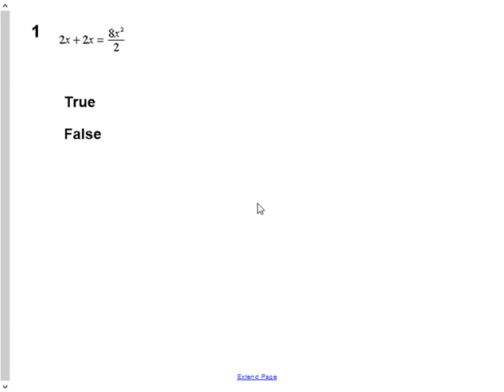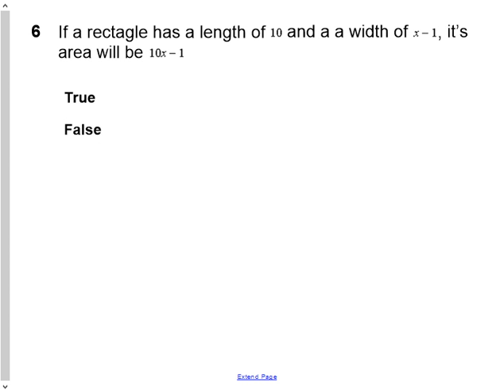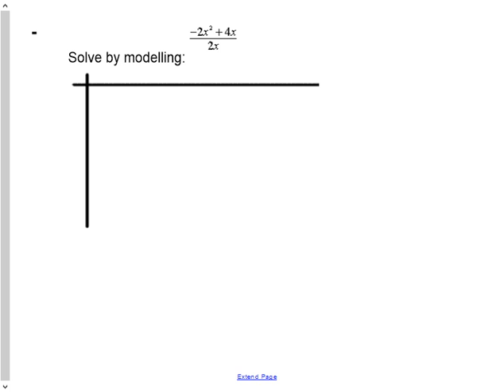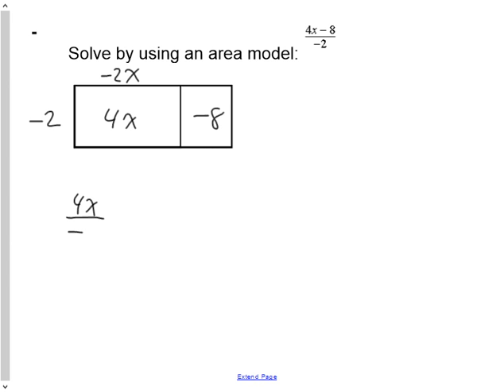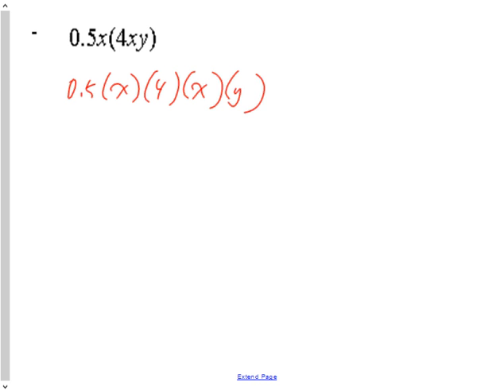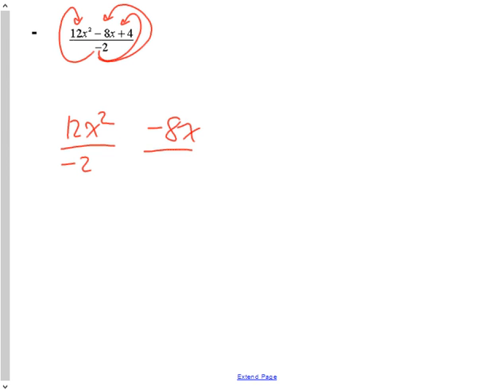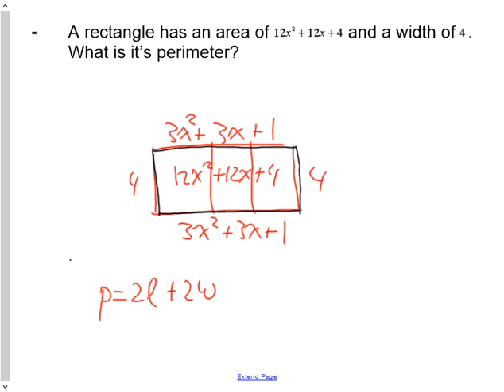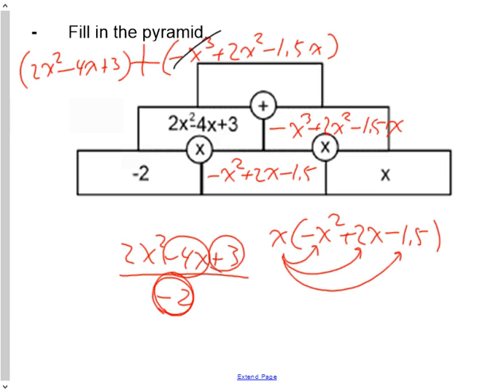chapter 7 final polynomial operations